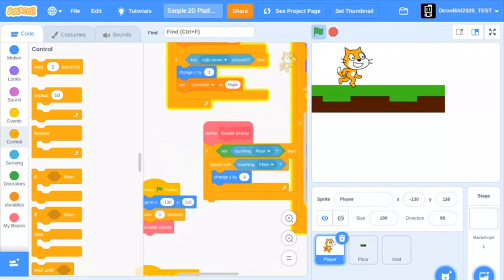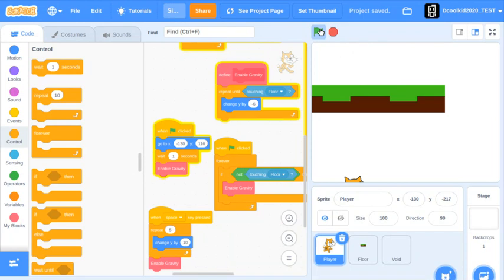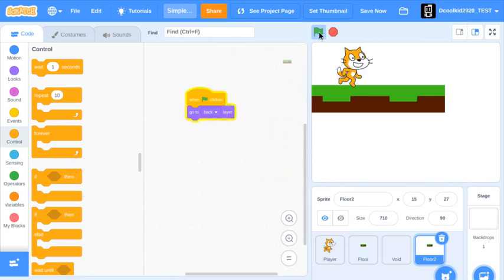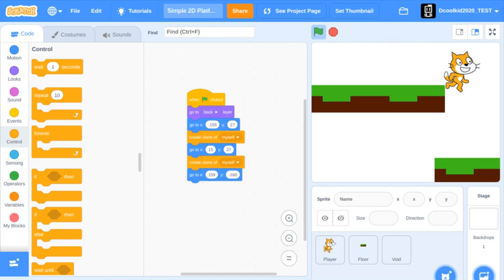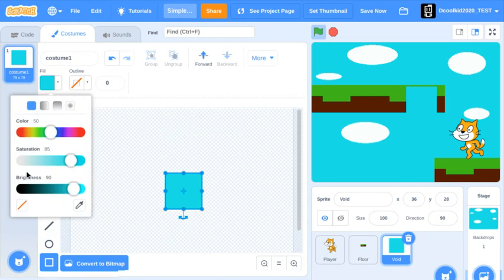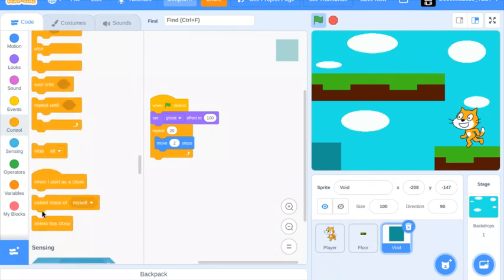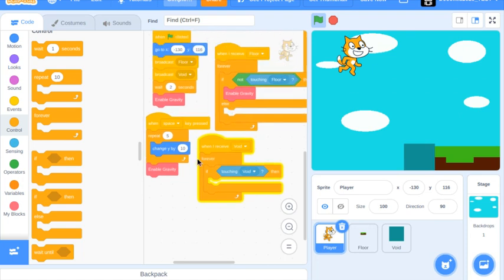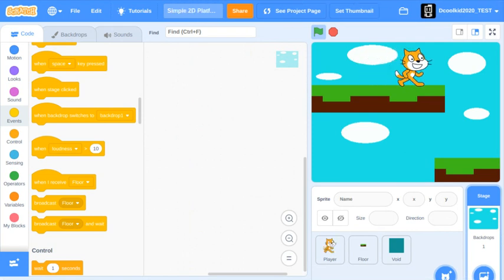Simple 2D platformer pt2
This is part 2 of how to make a platformer!